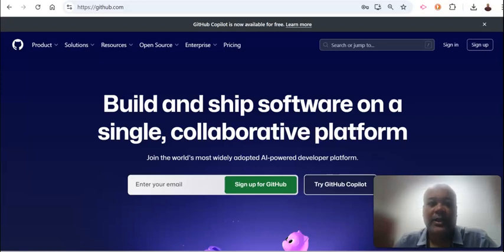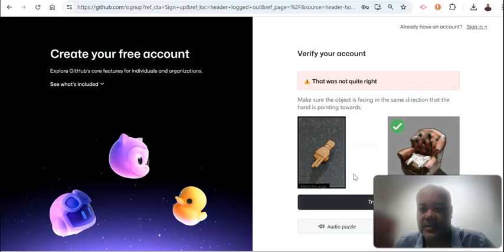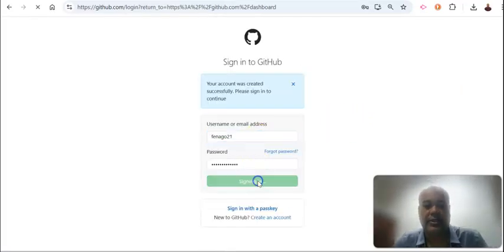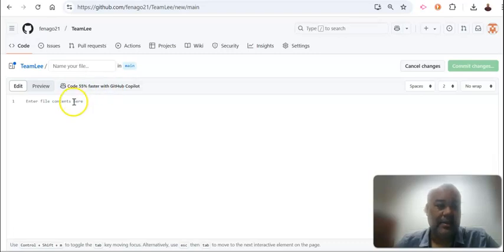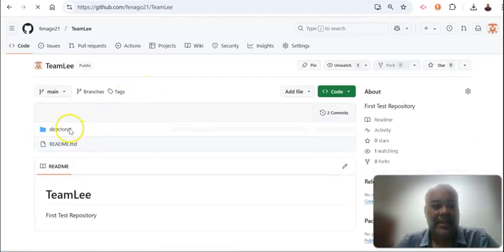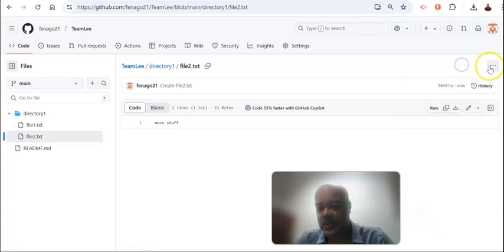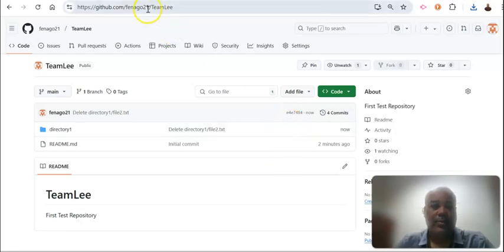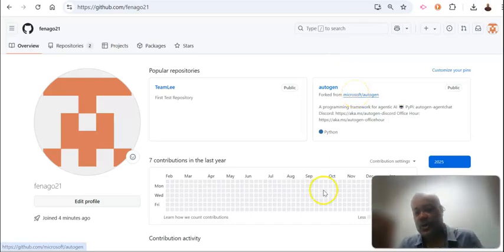Create A GitHub Account